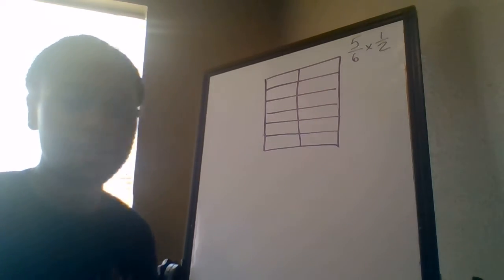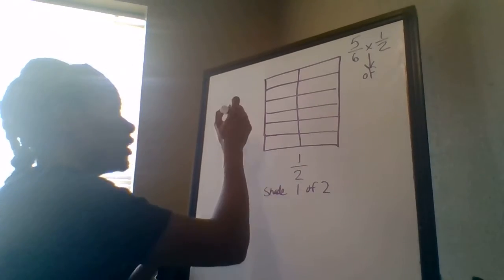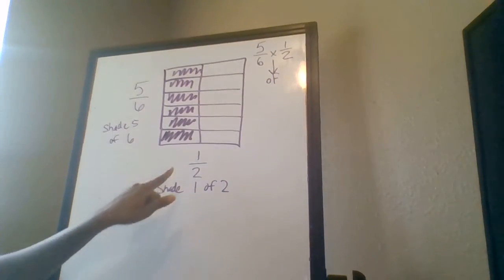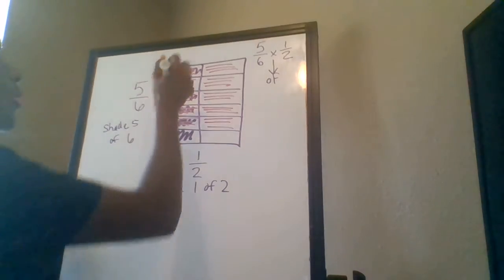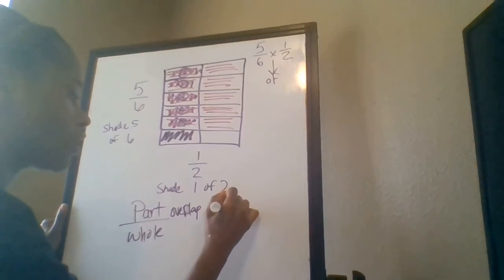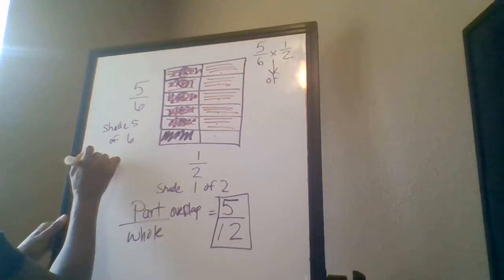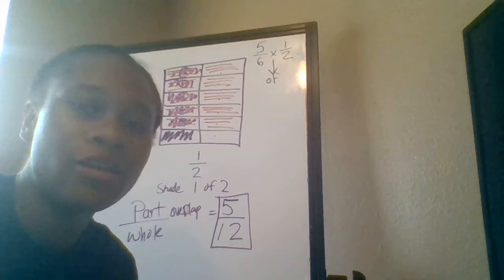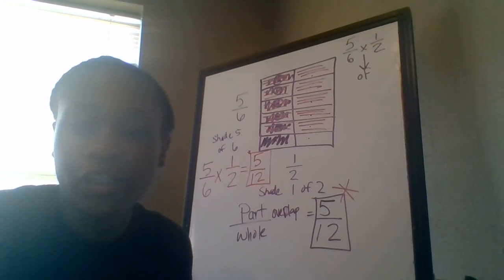Model ½ x 7/8.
EnVision Book page 22. Number 7.